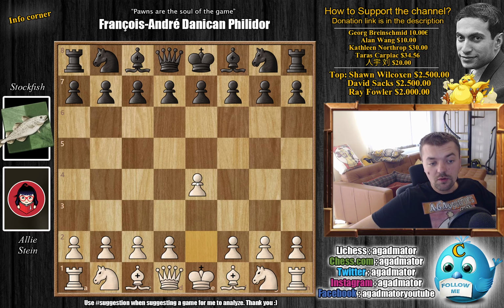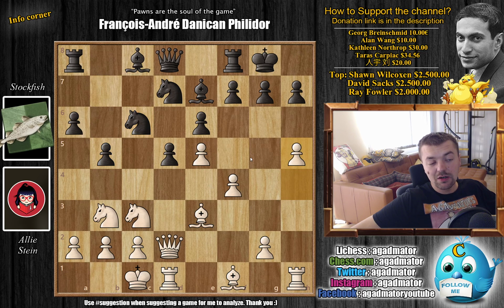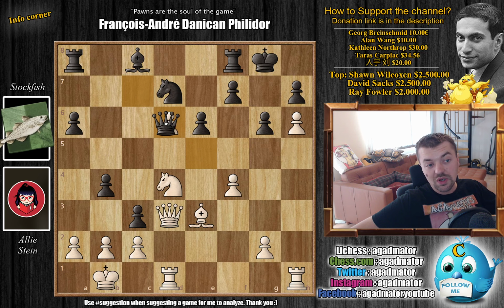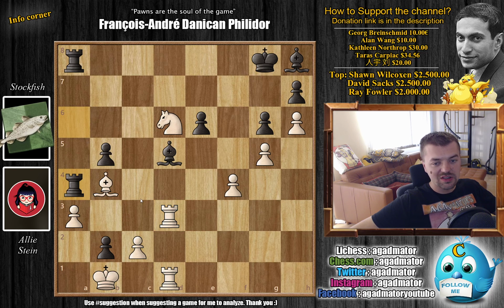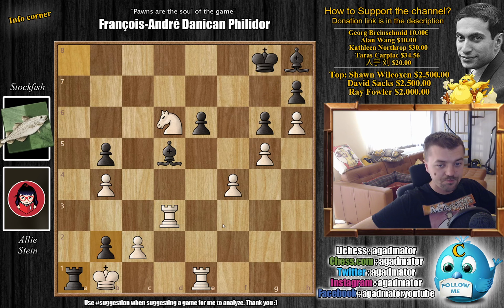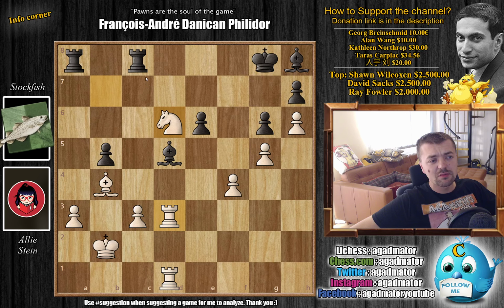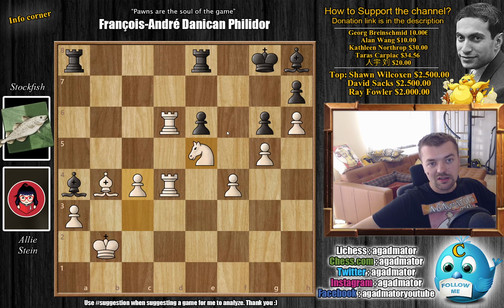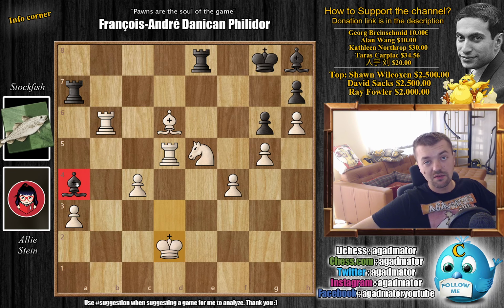Stockfish Attacks! OR does He? || Allie Stein vs Stockfish || TCEC Superfinal Season 16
BEST WAY TO IMPROVE YOUR CHESS

Allie Stein vs Stockfish
TCEC Season 16 Superfinal
French, Steinitz, Boleslavsky variation (C11)

1. e4 e6 2. d4 d5 3. Nc3 Nf6 4. e5 Nfd7 5. f4 c5 6. Nf3 Nc6 7. Be3 cxd4 8. Nxd4 Bc5 9. Qd2 O-O 10. O-O-O a6 11. Nb3 Be7 12. h4 b5 13. h5 Na5 14. h6 g6 15. Kb1 Nc4 16. Bxc4 dxc4 17. Nd4 b4 18. Ne4 c3 19. Qd3 Qc7 20. Nd6 cxb2 21. Qe4 Nb6 22. N4b5 axb5 23. Bxb6 Qb8 24. Bc5 Bd7 25. Bxb4 Ra6 26. Rh3 Qa8 27. Qxa8 Rfxa8 28. a3 Bc6 29. g4 f6 30. exf6 Bxf6 31. Re3 Bd5 32. g5 Bh8 33. Red3 Ra4 34. c3 Rd8 35. Nb7 Rc8 36. Kxb2 Raa8 37. Nd6 Rf8 38. Nxb5 Rfc8 39. Nd6 Rf8 40. Nb5 Rfc8 41. Nd4 Kf7 42. Nc2 Bc6 43. Ne3 Bb5 44. Rd6 Ba4 45. R1d3 Re8 46. Ng4 Kg8 47. Ne5 Bb5 48. R3d4 Ba4 49. c4 Reb8 50. Rxe6 Ra7 51. Kc3 Rc8 52. Kd3
Rb8 53. Rd5 Rc8 54. Red6 Re8 55. Rb6 Rc7 56. Bd6 Ra7 57. Kd2 Rc8 58. Rd3 Rca8 59. c5 Bxe5 60. Bxe5 Rc8

In the Top Chess Engine Championship (TCEC) Season 16 Superfinal the top two engines from the Premier Division compete in a 100-game match for the TCEC Grand Champion title. In the case of a drawn match there will be a rapid match of 16 games with a time control of 25' + 10" with random openings selected from earlier in the same Season. In case it is still tied there will be a Blitz match of 8 games with a time control of 3' + 2".

The engines receive 120 minutes for the entire game, plus a 10-second increment starting from move one.

Mailbox where you can send stuff:
AGADMATOR d.o.o.
Franje Tuđmana 12
Croatia
48260 Križevci

Chess.com: agadmator
Summoners War - Join EpicFarmers guild!

TCEC TCECSUPERFINAL "Watch me without ads on your Amazon devices and Roku TV